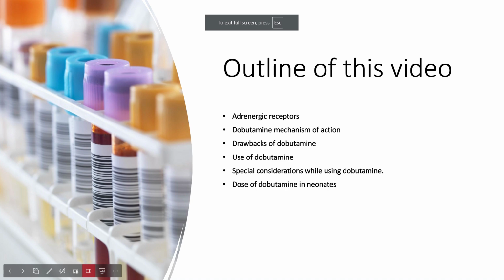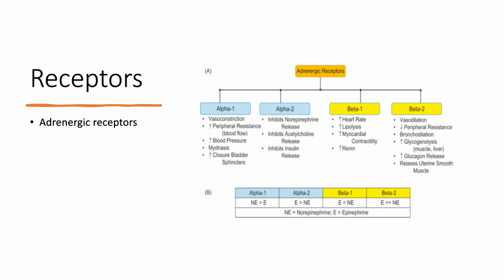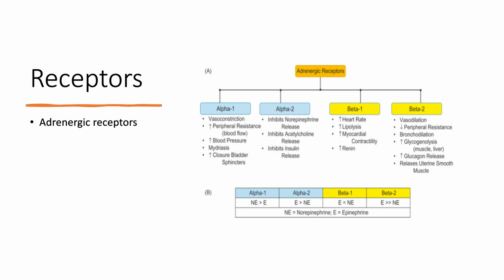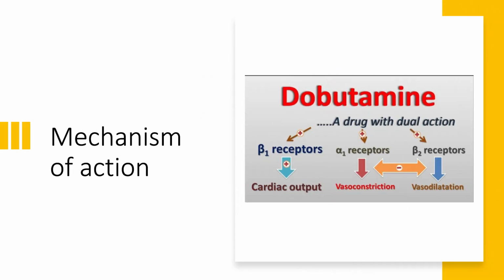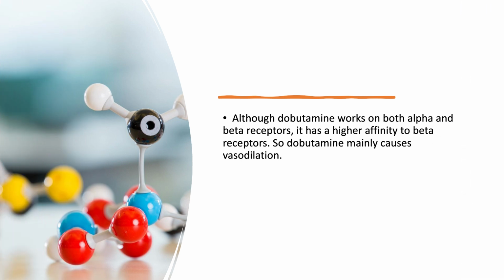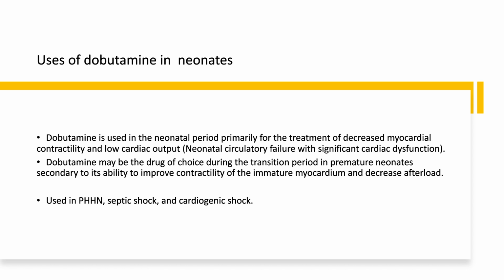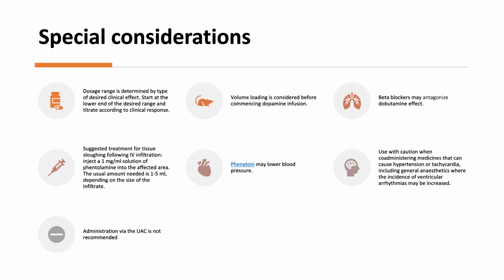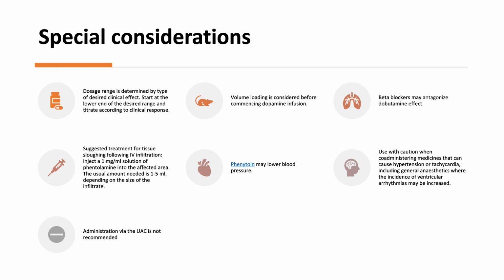Simplified Neonatal drug: Dobutamine (English version)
In this video, we delve into the world of dobutamine, focusing on its simplified use in pediatric medicine. We aim to provide a clear understanding of dobutamine's therapeutic uses, dosage, and key considerations for pediatric patients.

This resource is tailored for healthcare professionals, caregivers, and anyone seeking a simplified understanding of dobutamine in pediatric care. Join us as we unravel the mysteries of this essential medication in the context of pediatric medicine.

Watch now for a simplified guide to dobutamine in pediatric use.